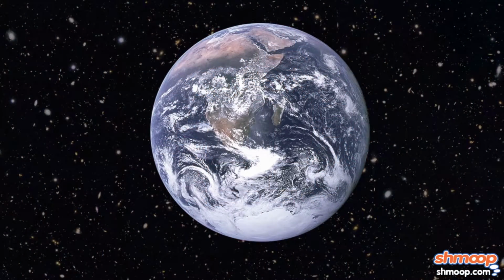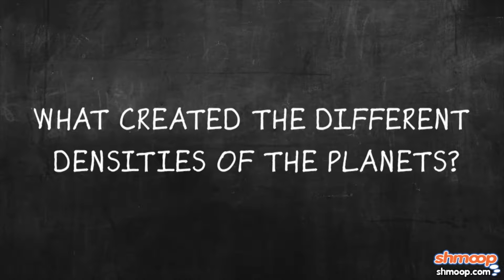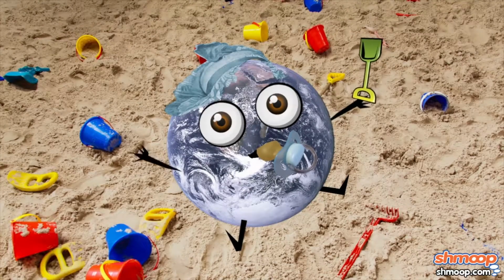Astronomy Part 3: Galaxy Formation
Must resist the urge to make gas jokes. Must. Resist… Click on the video to learn the role of gas and other components that form galaxies and the densities of planets and stars. Hey, if the queen of England farts, does she release a noble gas? ...Okay, we couldn’t resist. Whatever.